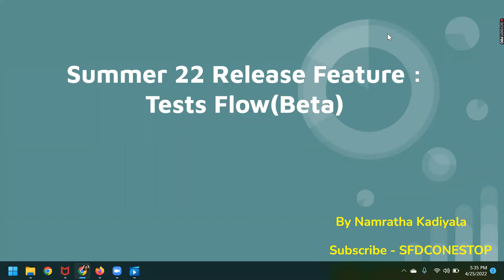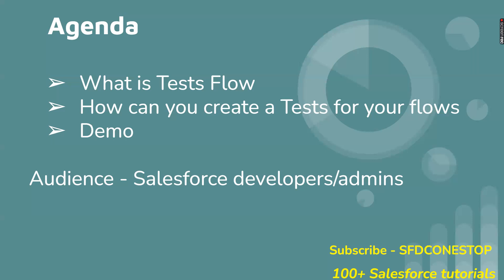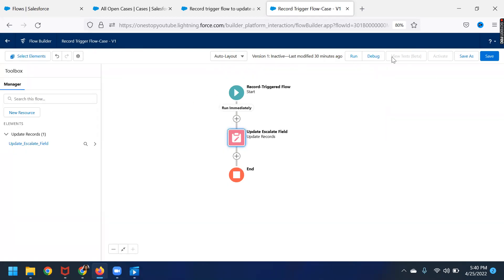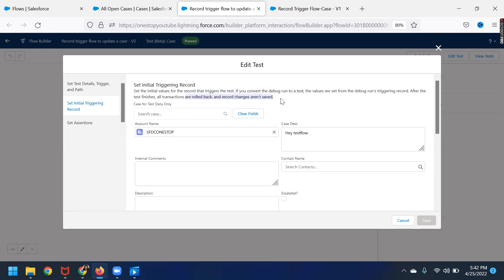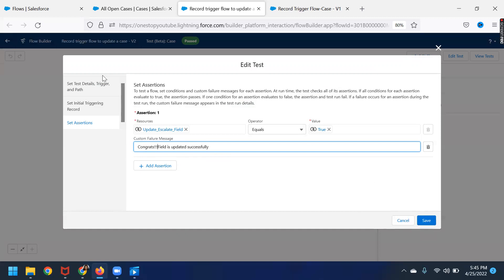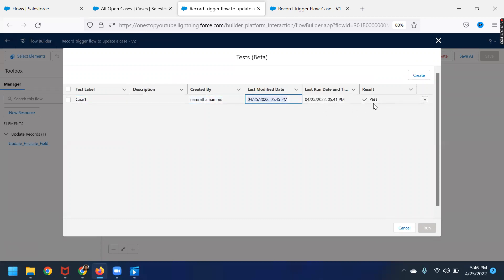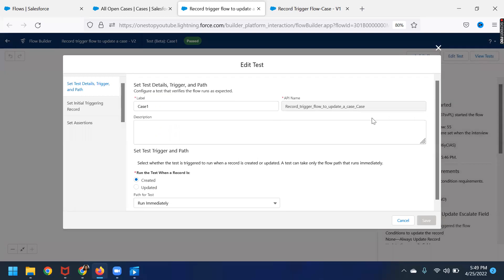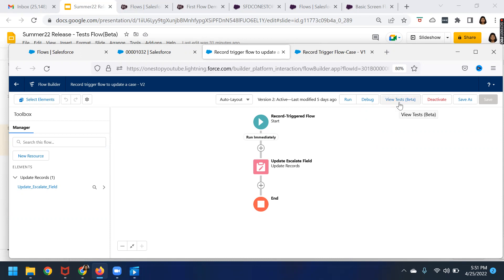Summer22 Release Feature Tests FlowBeta